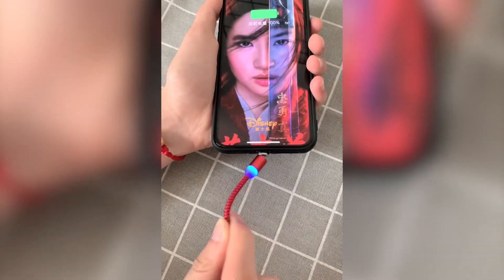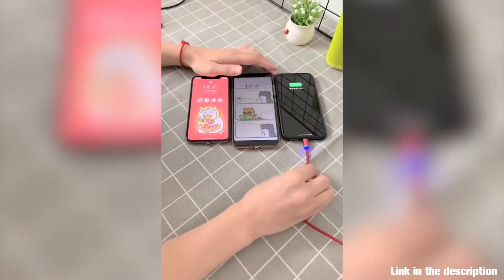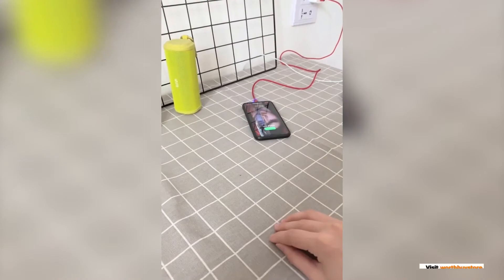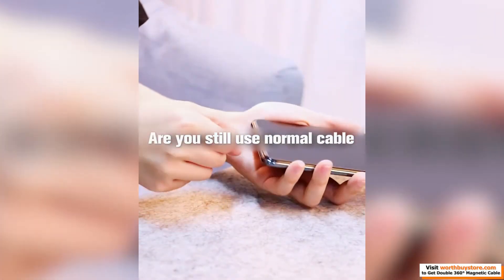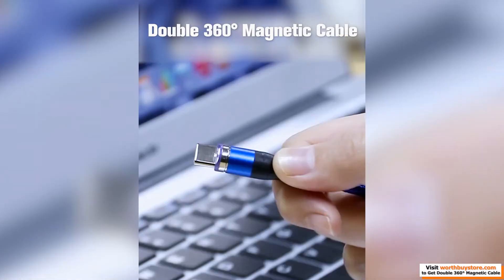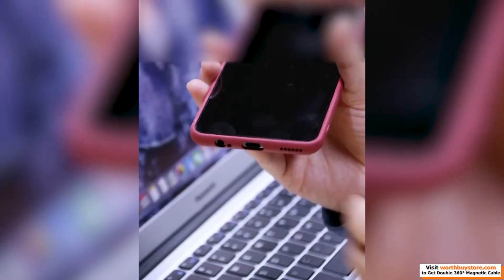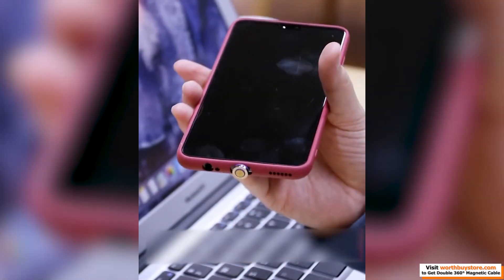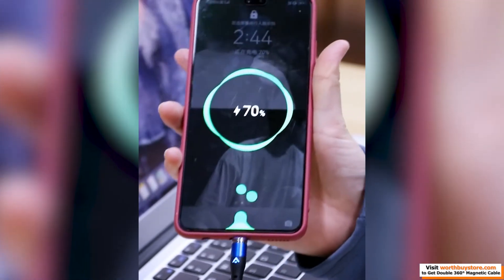Double 360° Magnetic Cable Review 2020 For Charging Any Phone ！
The Double 360° Magnetic Cable is an innovative designed charging cable that allows all-angles rotation. It is made of high-quality cords that provides high-speed and stable charging. The flexible rotation feature gets you a great charging experience while using the phone.
The magnetic plug-in function is convenient for you to charge with blind-eye. With the easy plug in, it avoids damages of your phone charging port. There is a flashing night light for easy-search for your phone in the dim environment.
FEATURES:
Double 360-Degree: It supports all-angles rotation with the special design. It allows you to have a more convenient charging experience.
Comfortable Holding: With the 180-degrees rotating direction, you can hold the phone in a more comfortable way when charging.
Strong Magnet Adhesion: With the strong magnet, you can charge your phone easily in just one second. It is just fast & easy.
Durable Material: The cable is made of quality nylon with high-efficient cords. It is durable and not easy to break compared to normal cables in the market.
Perfect For All Devices: There are 3 types of adaptors for you to use in all kinds of devices including APPLE / ANDROID / TYPE-C.